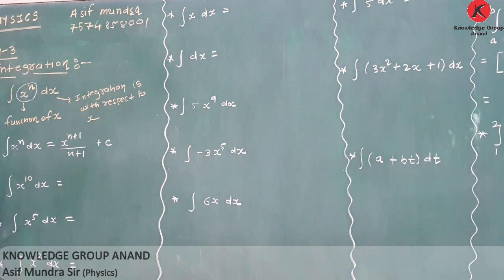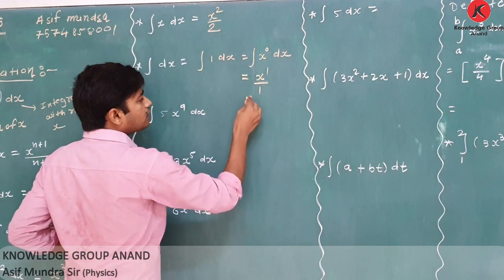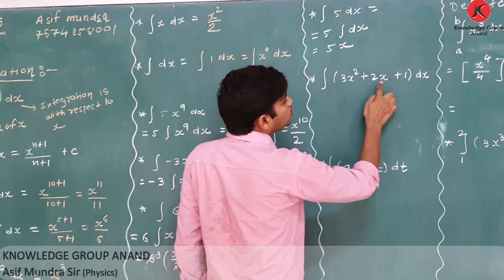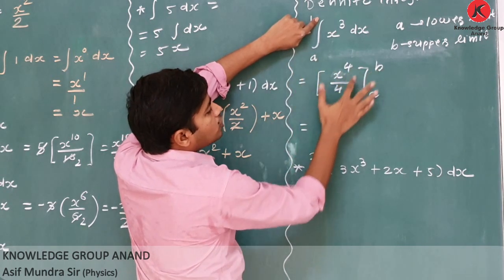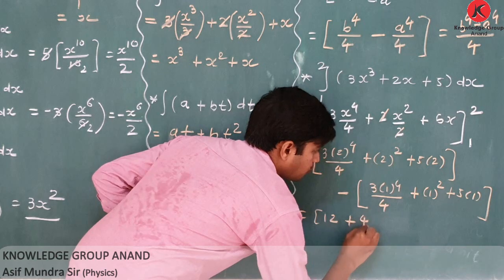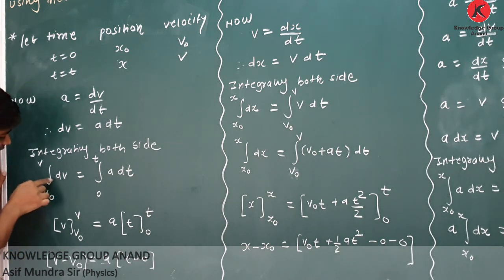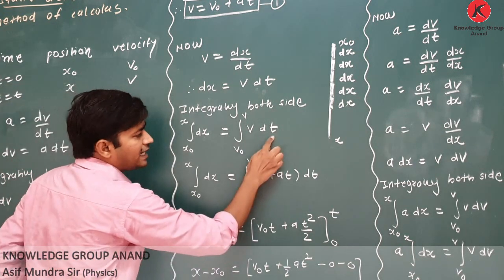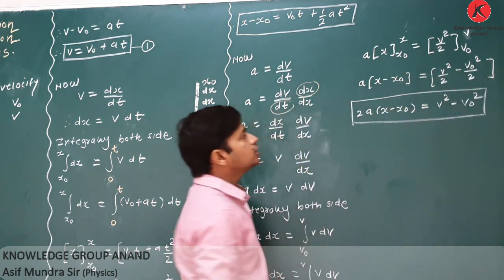Class 11 Eng. Med. - Physics : Chap : 3 : Motion in a straight line